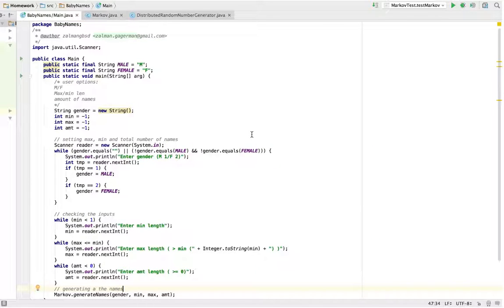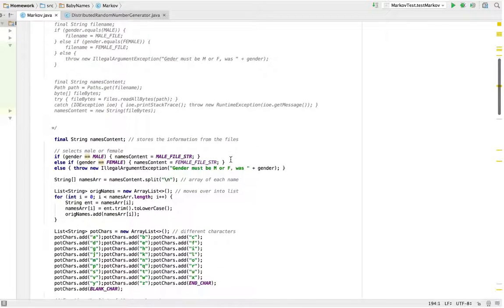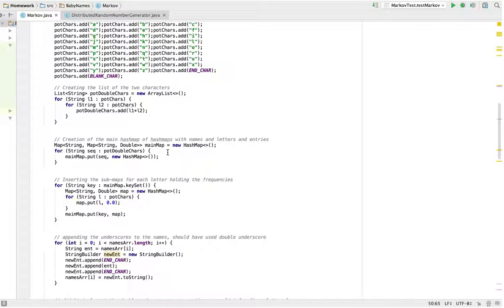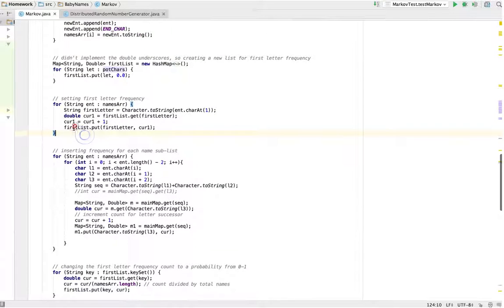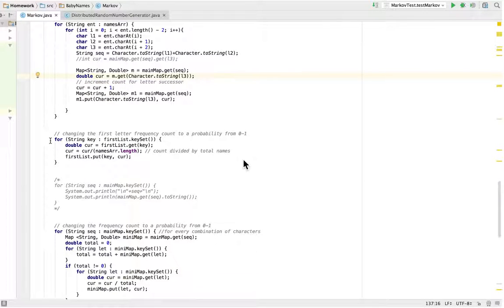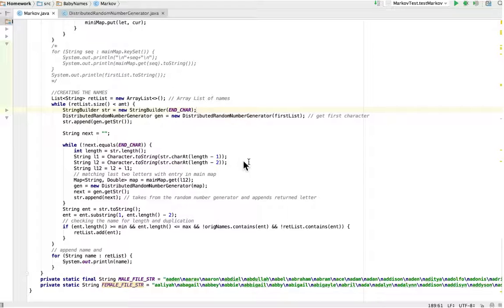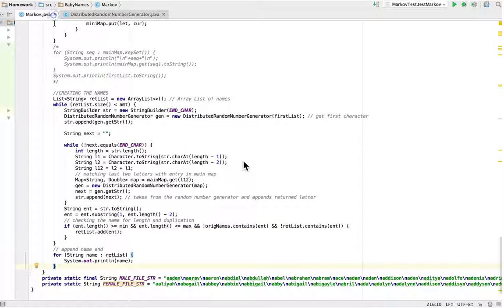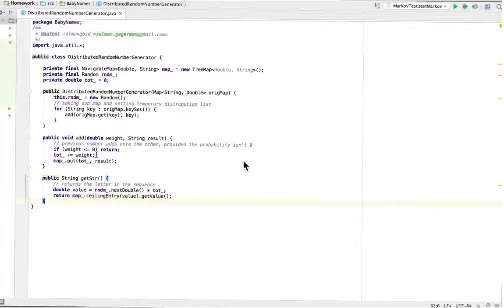CSC 380 Homework 4